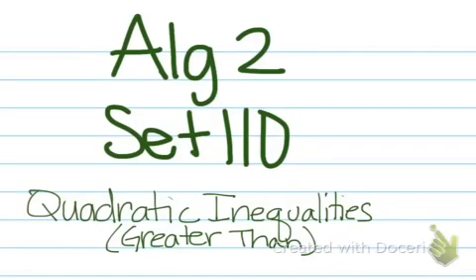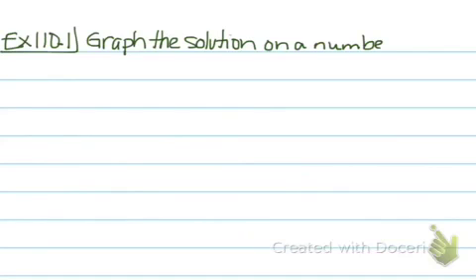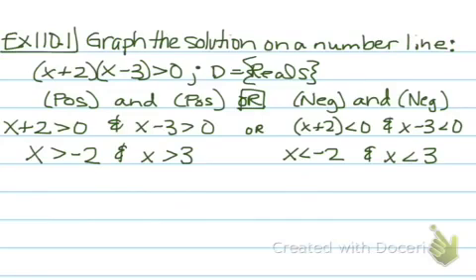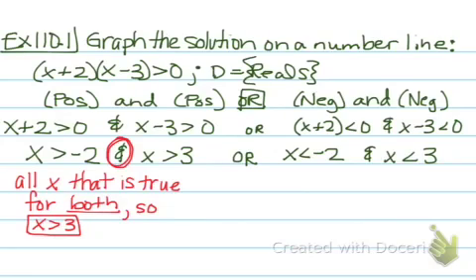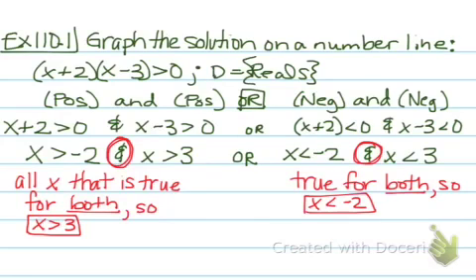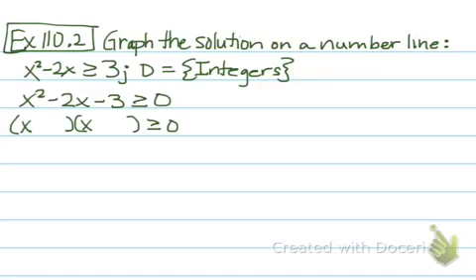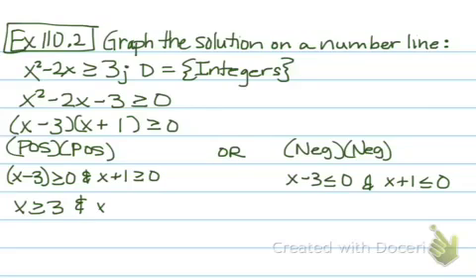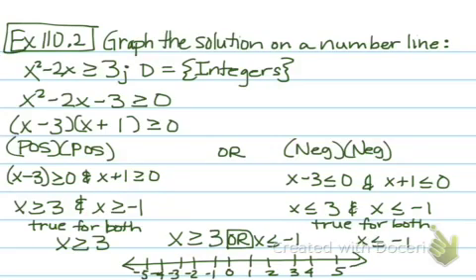Alg 2 set 110